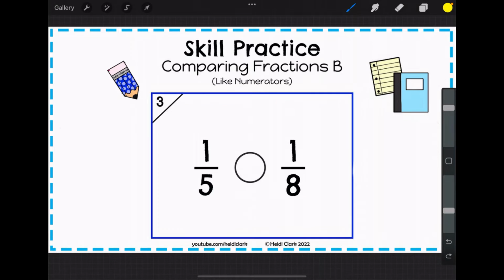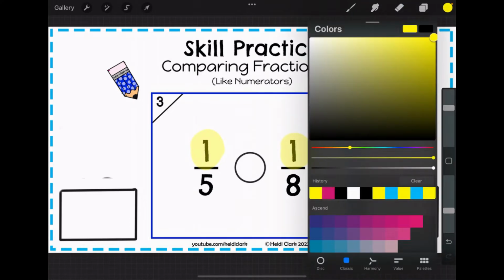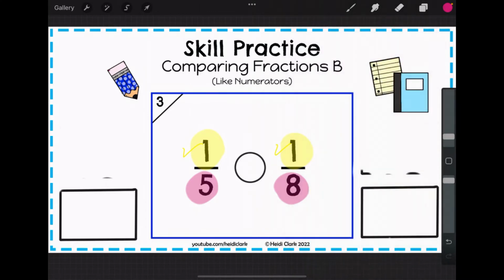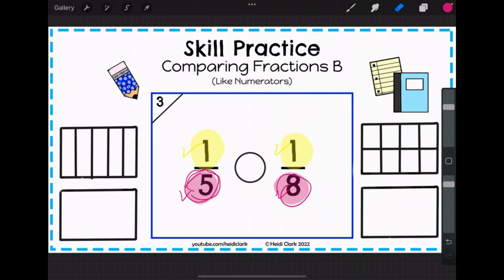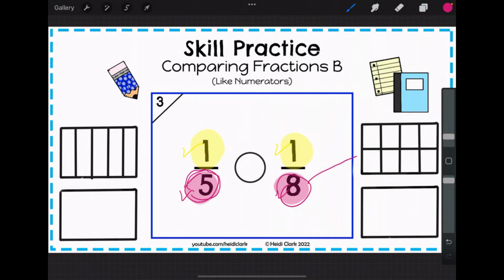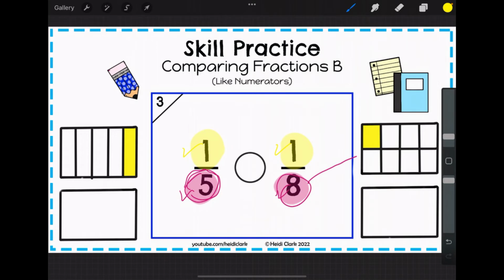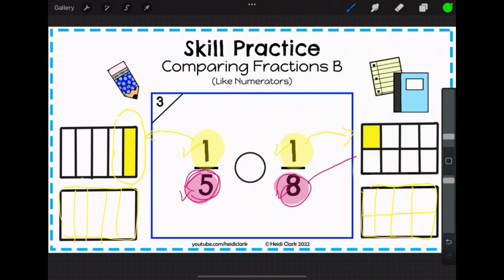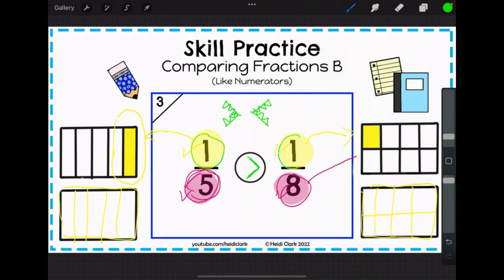How to compare fractions with Like numerators (Question#3 Skill Practice Comparing Fractions B)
This video series will help you compare fractions with like numerators. Follow along with the videos and watch all 12 videos to feel confident in this math skill! Grab the matching worksheet and matching google slideshow to follow along.

Happy Teaching!  - Heidi